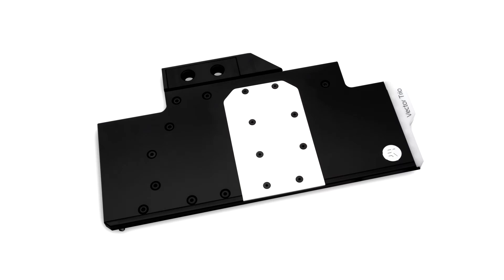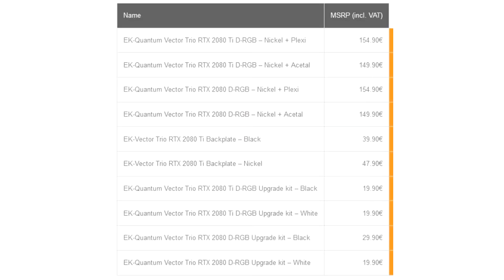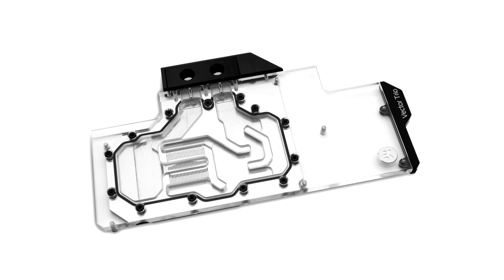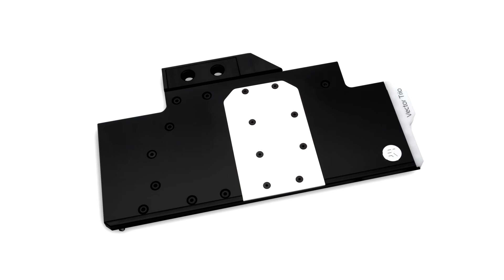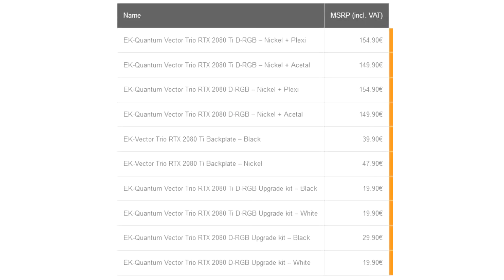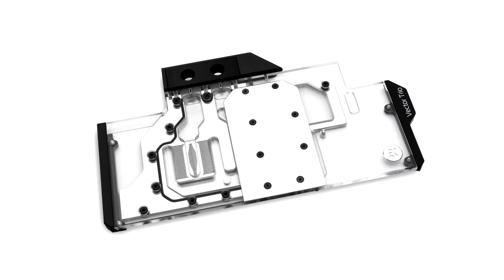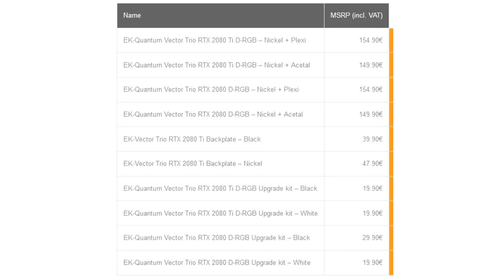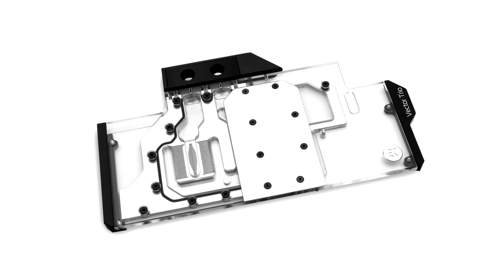EK Unveils D RGB Water Blocks for MSI Gaming X Trio Graphics Cards